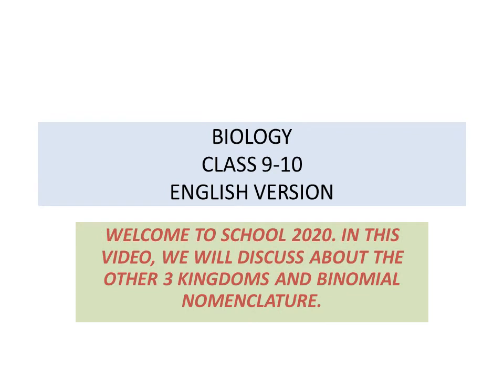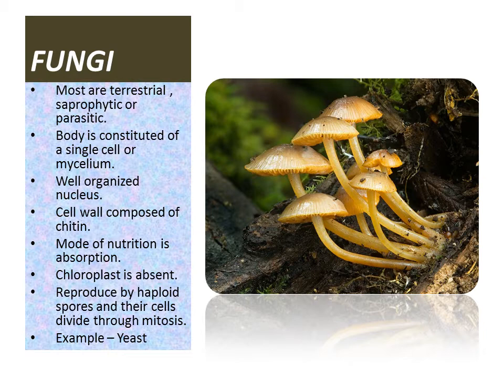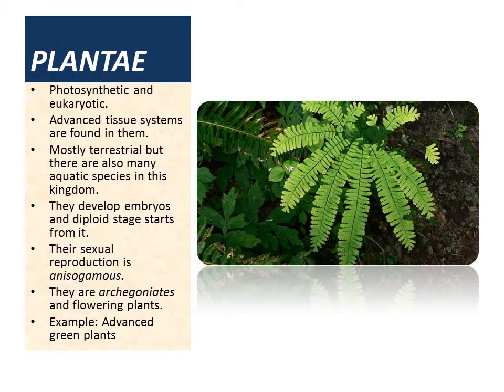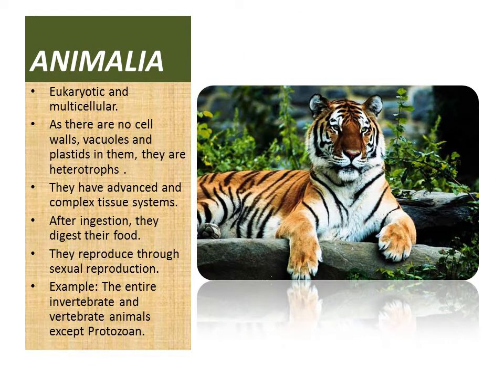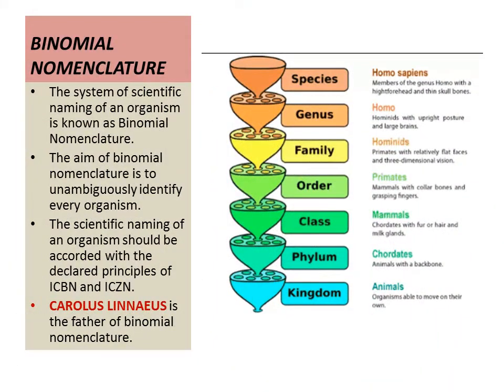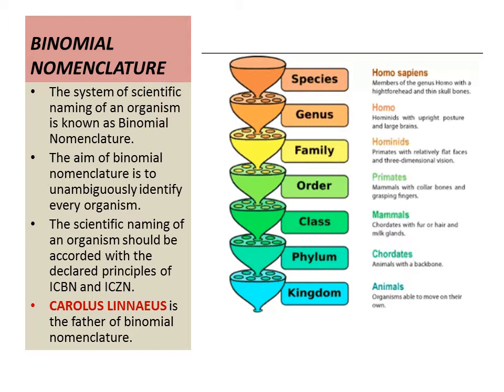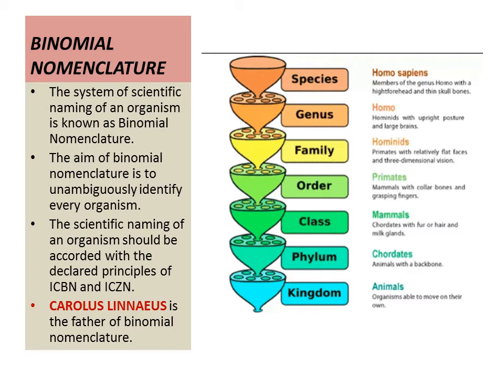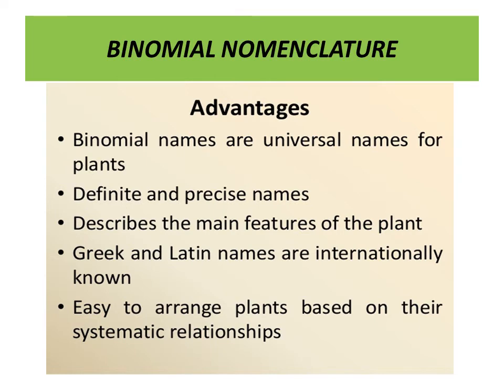BIOLOGY (SSC) || CHAPTER 1 (LESSONS ON LIFE) || ENGLISH VERSION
Welcome to the first English Version online program  in our country . I am a student of  Viqarunnisa Noon School trying to create a better platform for all the English Version students out there.

 In this video, 3 kingdoms : Fungi , Plantae and Animalia; Binomial Nomenclature and its rules and advantages have been explained.

আমাদের দেশে প্রথম ইংরেজী ভার্সন অনলাইন প্রোগ্রামে স্বাগতম। আমি সমস্ত ইংরেজী ভার্সন শিক্ষার্থীদের জন্য আরও ভালো প্ল্যাটফর্ম তৈরি করার চেষ্টা করছি।